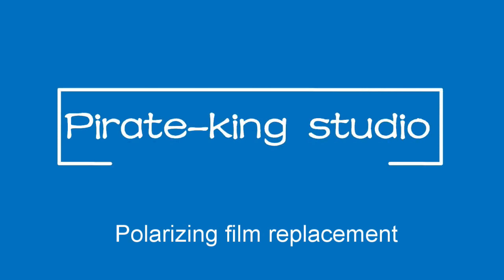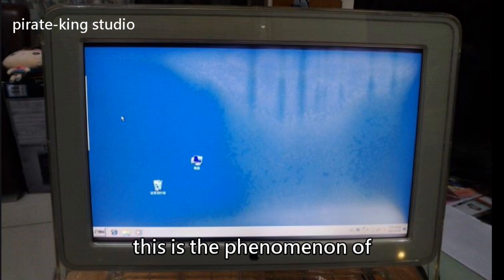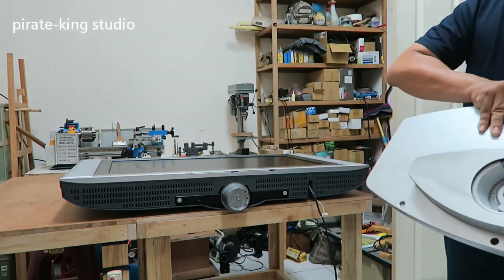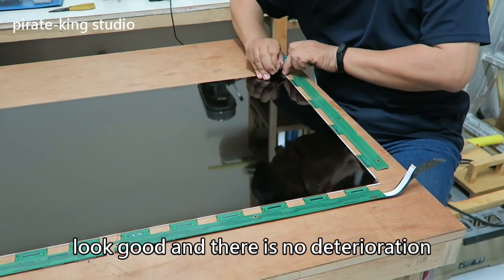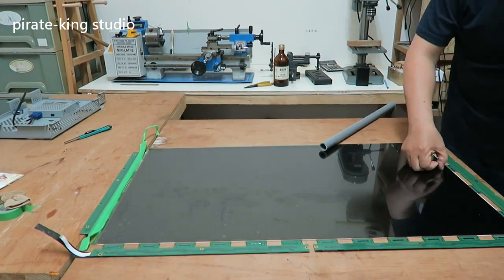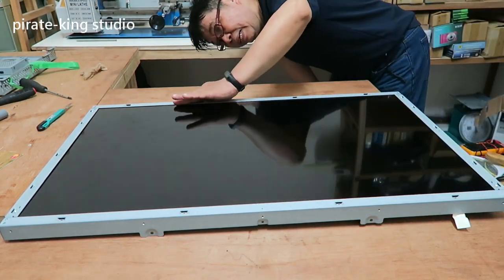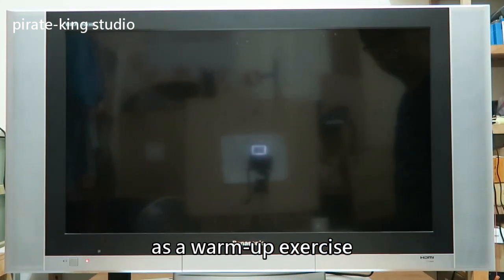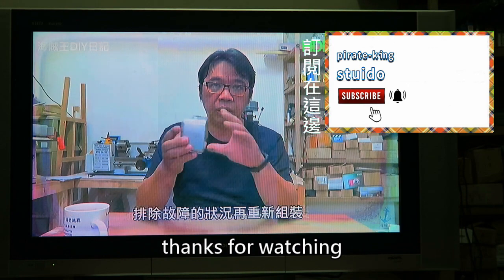How to replace the polarizing film of LCD TV pirate-king studio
The difference between panel aging and polarizing film aging
How to replace the polarizing film